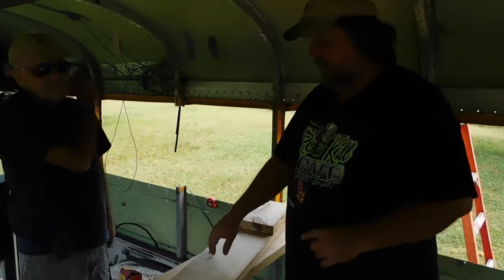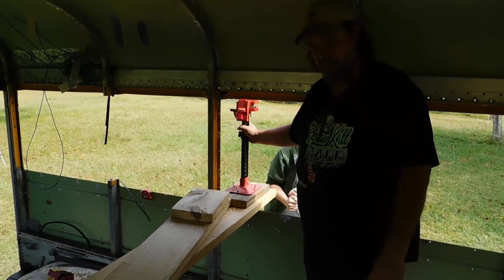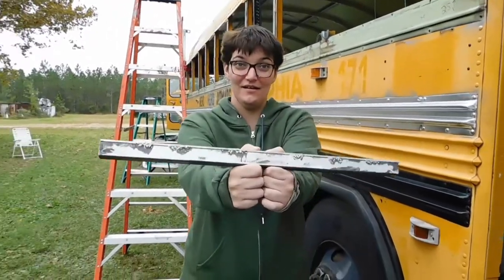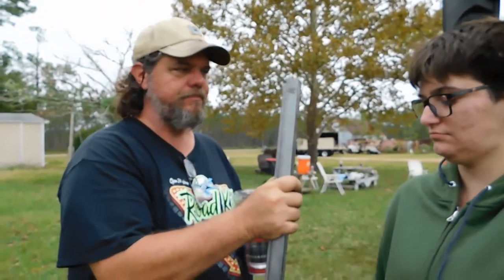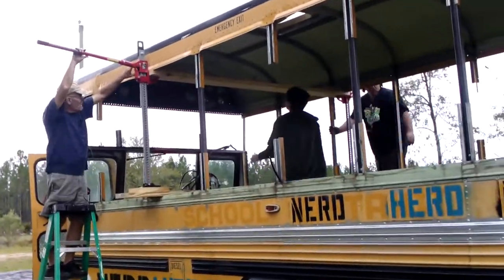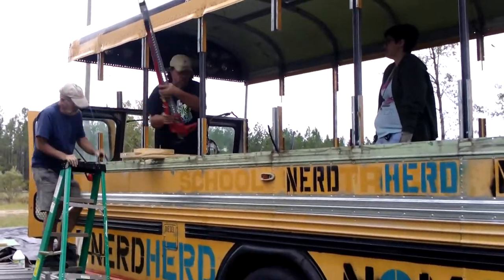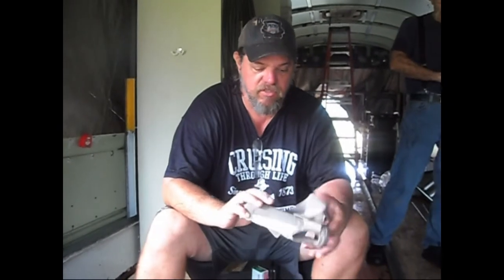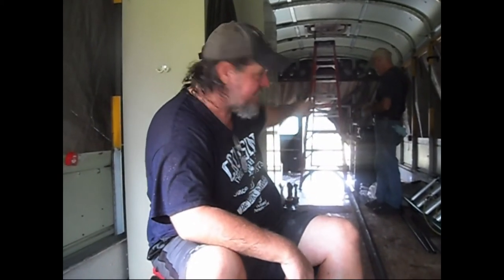Vlog 34prt 3B THE ROOF RAISE!!!!! How exciting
WE ARE NOT PROFESSIONALS.
All the equipment we mostly used 4 farm jacks you can find at Harbour Freight. A drill to secure in the extended braces. C-Clamps where used to hold the metal in the hat channel until it was bolted in.

Gretchen Wilson "All Jacked up" from her Youtube channel
Clue
Hail Caser!
Peter Pan